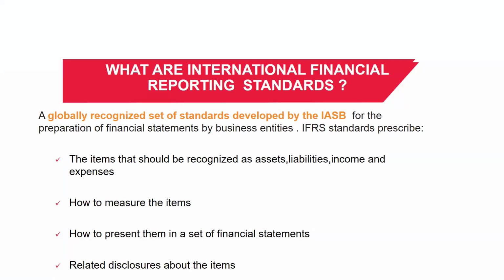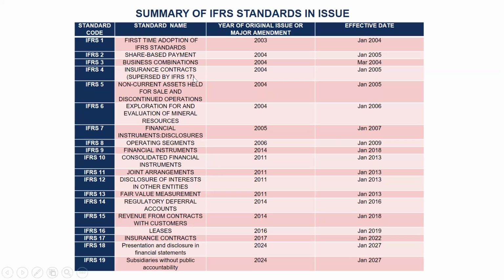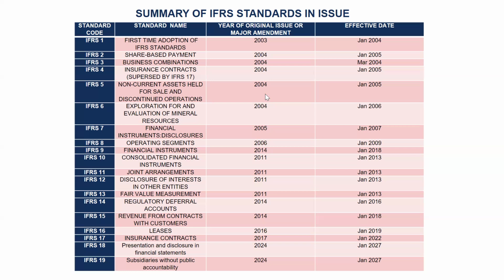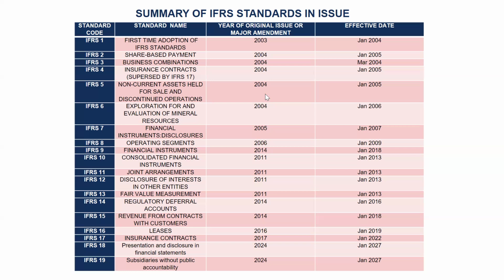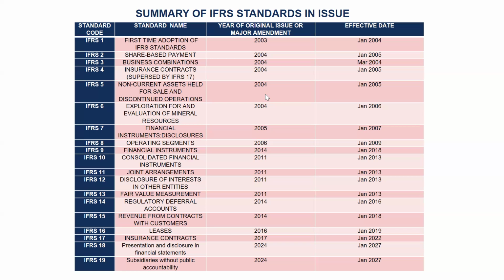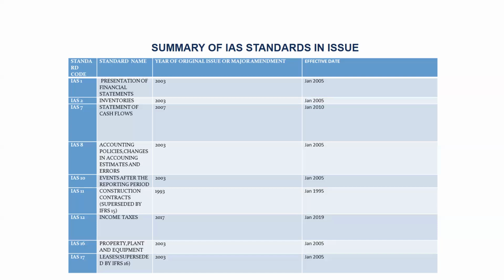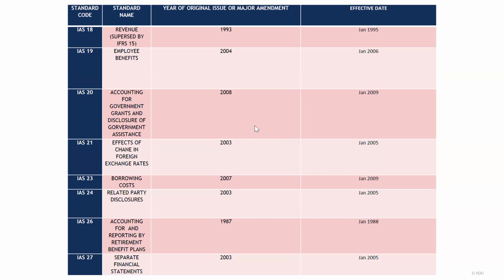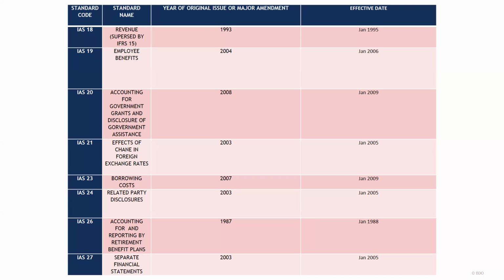Overview of IFRS Standards in issue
This video is a summary of IFRS standards(IFRSs and IASs) in issue as of 2025